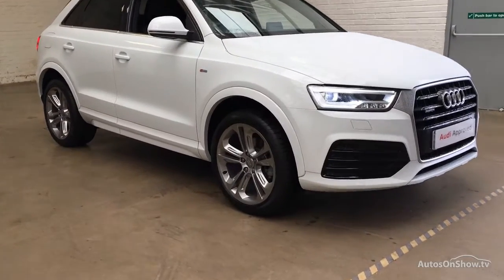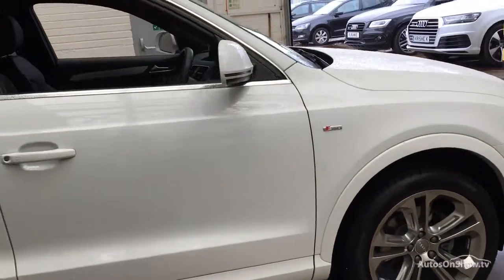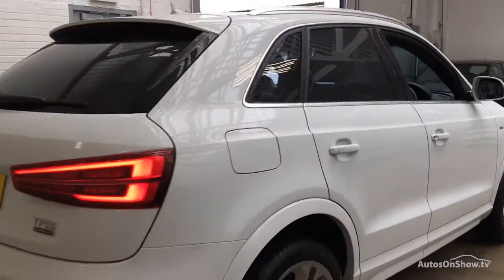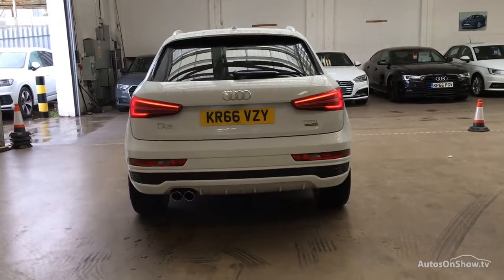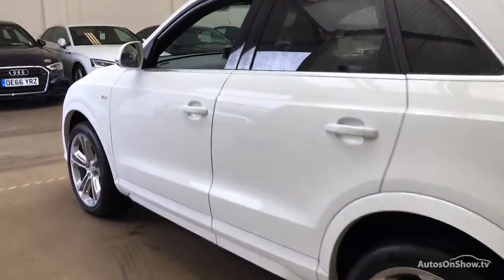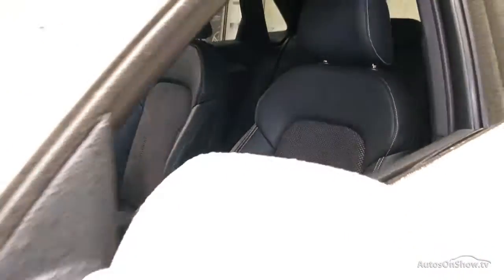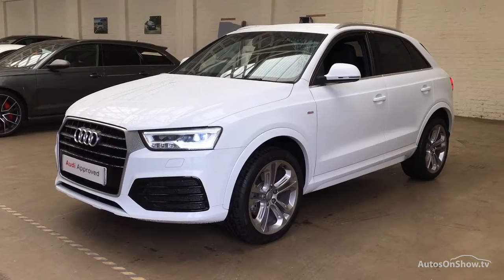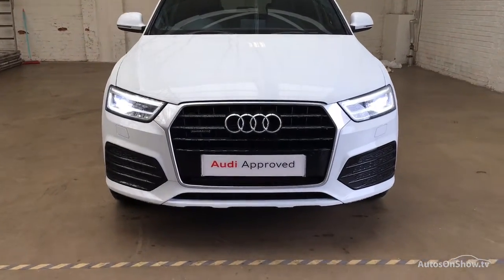KR66VZY AUDI Q3 TFSI QUATTRO S LINE PLUS WHITE 2016, Slough Audi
2016 AUDI Q3 TFSI QUATTRO S LINE PLUS ESTATE PETROL, in WHITE